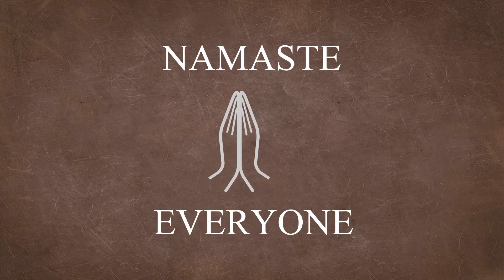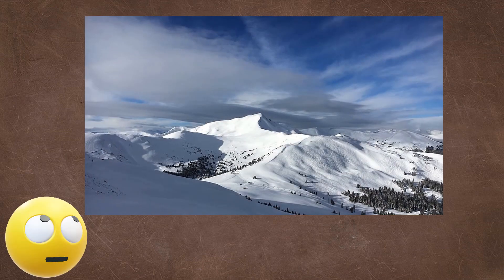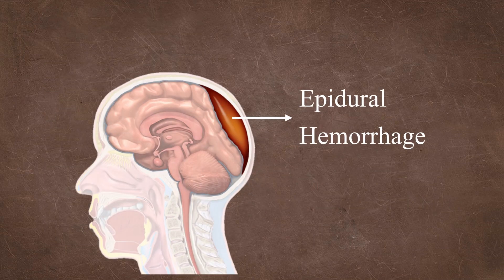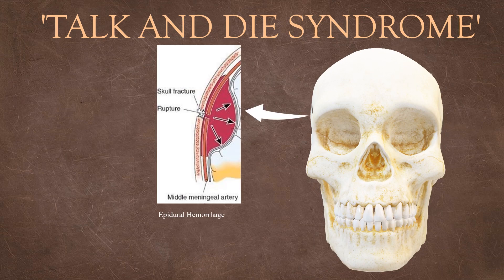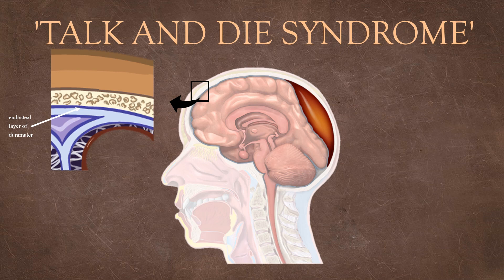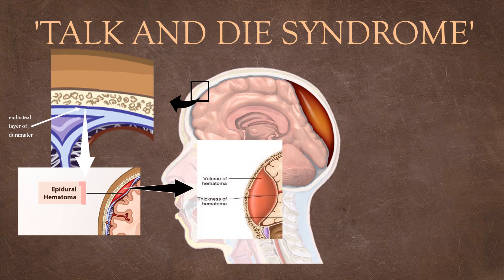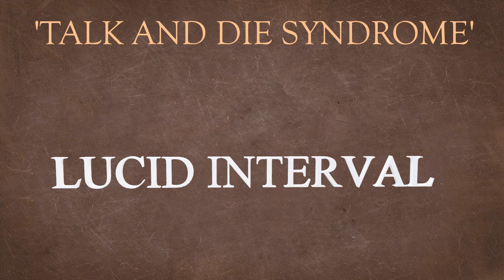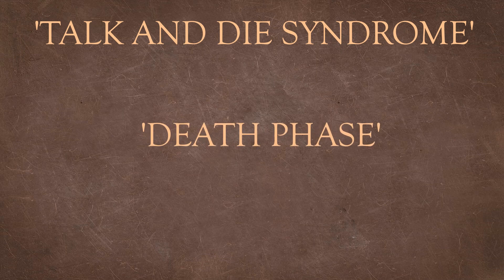Talk and Die Syndrome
Talk and Die Syndrome - Sounds like a new topic to us but it is something which we all knew. If you don't believe, then you can confirm it on the video.

Contribution:
Voice: Pinky Jha
Content Writer: Pinky Jha
Content Editors: Manoj Khadka and Prabesh Karki
Video Editors: Gaurab Mainali and Pearlbiga Karki

If you want to learn more about this, you can go through following link.